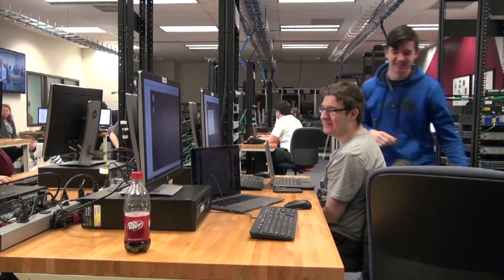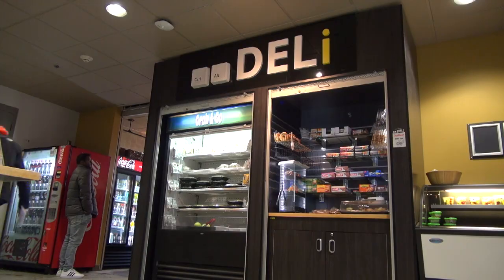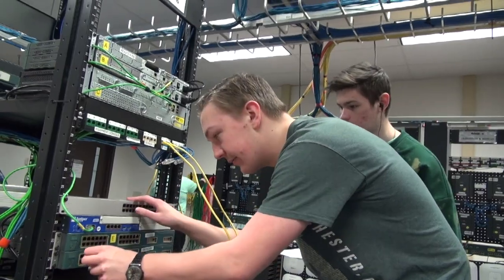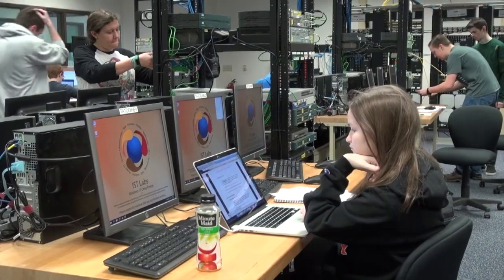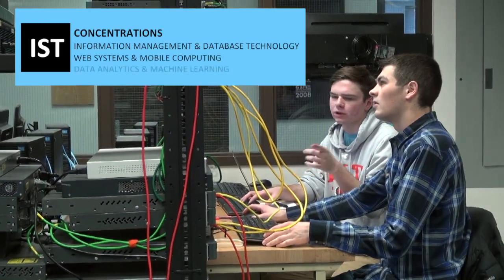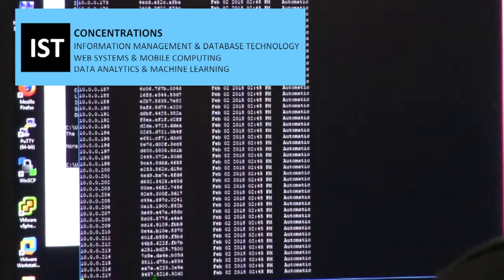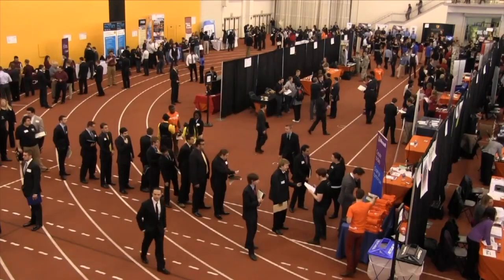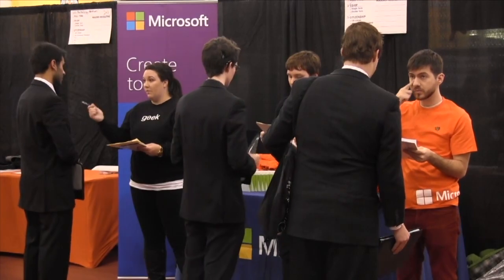Info Science & Tech Grad Programs at RIT - in their own words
Information Sciences & Technologies (IST) at Rochester Institute of Technology (RIT) offers you an in-depth, career-oriented program that explores how information is understood and applied in the modern computing industry. Theory and practice are merged into real world problem- solving exercises, challenging you to integrate web systems, databases, analytics, and more. This program offers 3 concentration areas, and gives you the tools needed to reach the highest positions in the biggest companies in the computing industry.